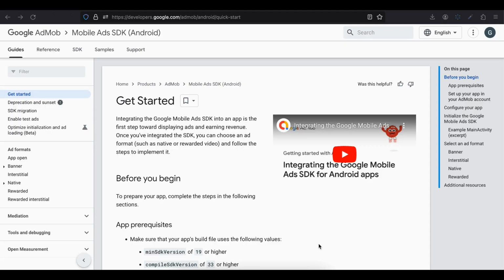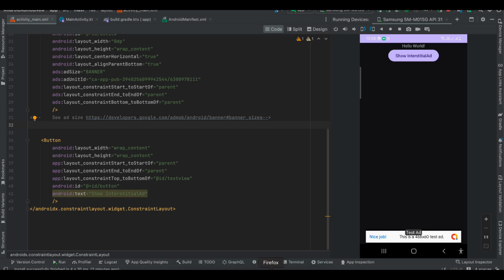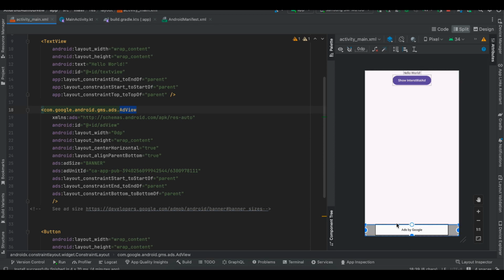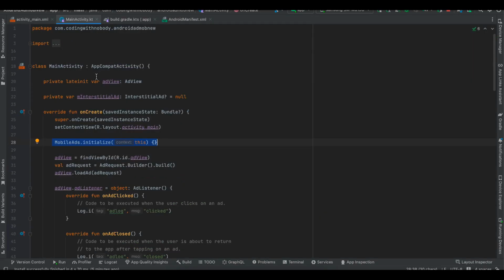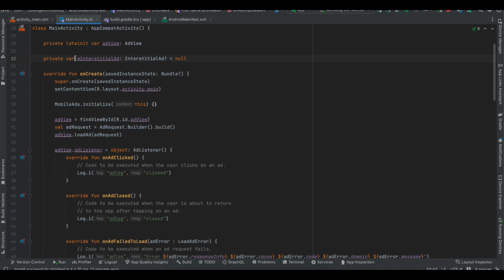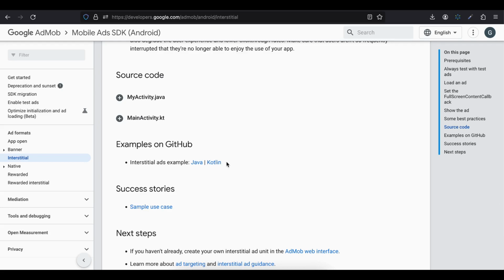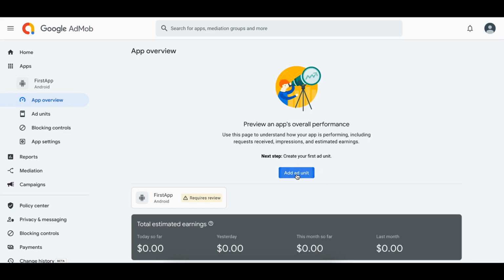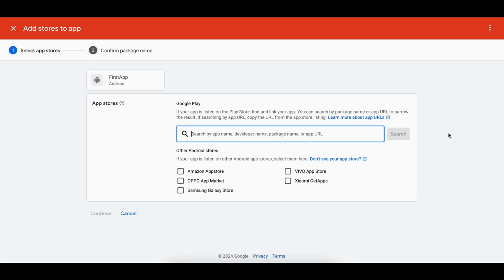How to display Banner Ads & Interstitial Ads using Google ads services admob in native android app